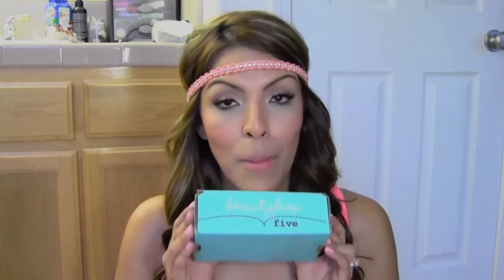BeautyBox5 Review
Hate falling in love with product samples whos full size items cost ridiculous amounts of money?? Finally a box that contains ACTUAL DELUXE size samples of products that are affordable to all :)!

Subscription options:
1 month = $12
3 months (Qtrly) = $30 ($10 each)
12 months (Yrly) = $100 ($8 each)
*If you get 5 of your friends to sign up, you get one month free :)!!!